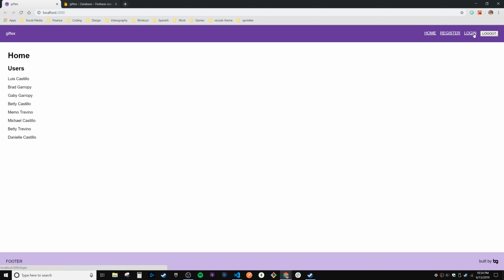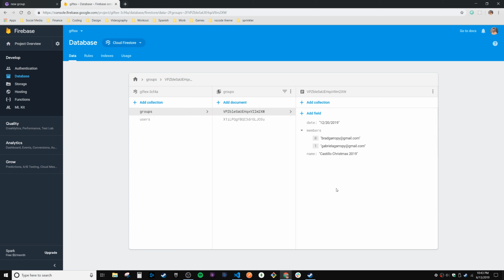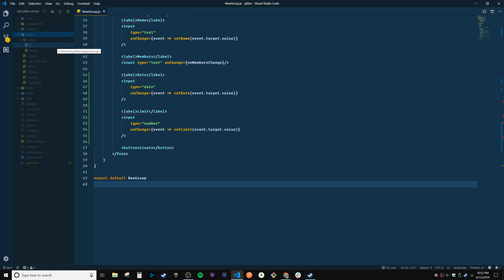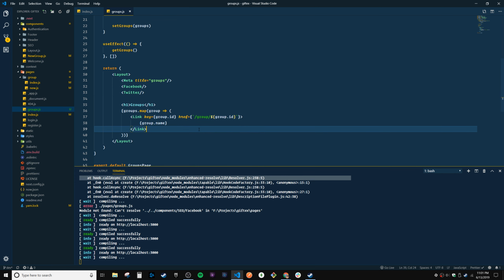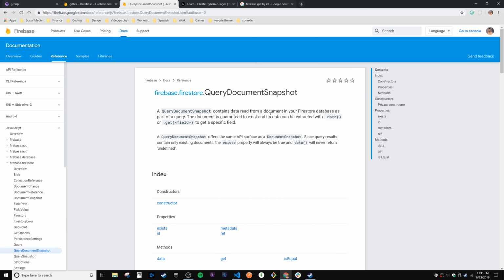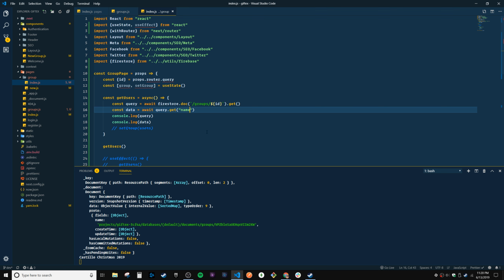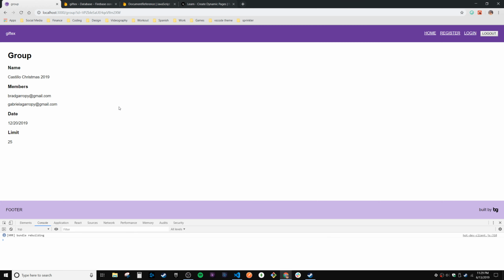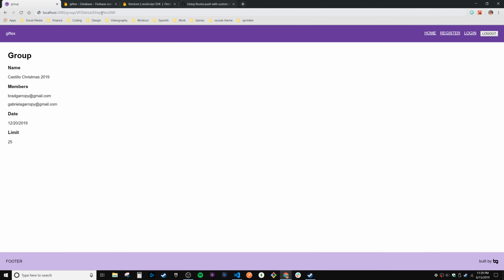🎁 Giftex | Coding Session 002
Working on my Secret Santa application, Giftex!
Build with Next.js/ Firebase / Now